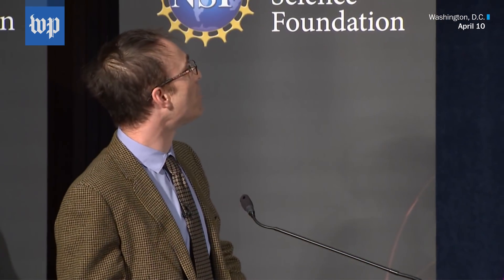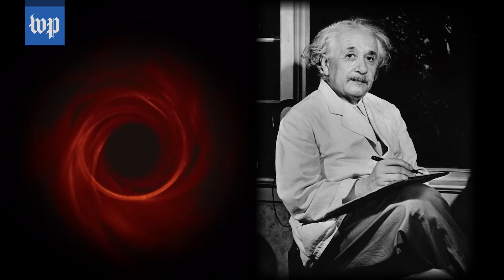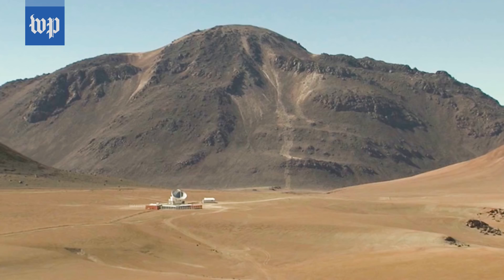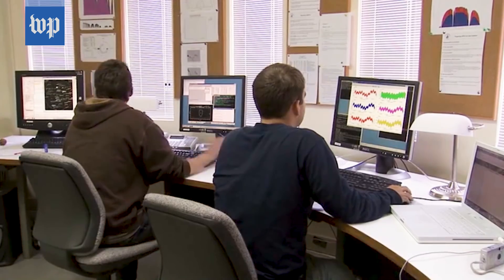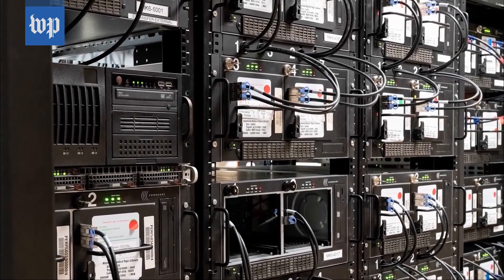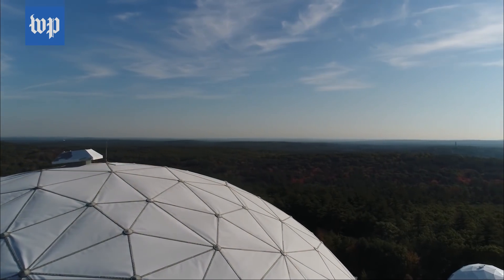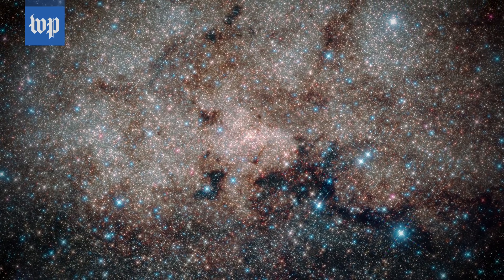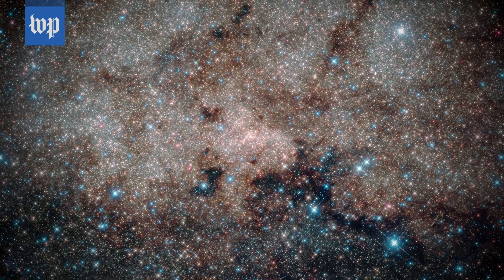Meet the 29-year-old woman behind the first image of a black hole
Katie Bouman was a postdoctoral student at MIT when she led a team that designed one of the algorithms that helped analyze data that led to the first image of a black hole.